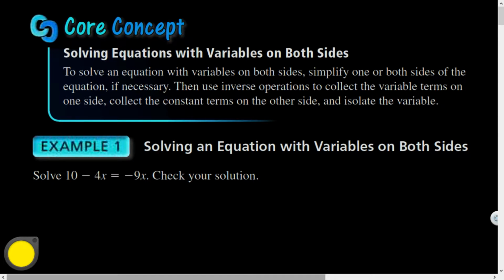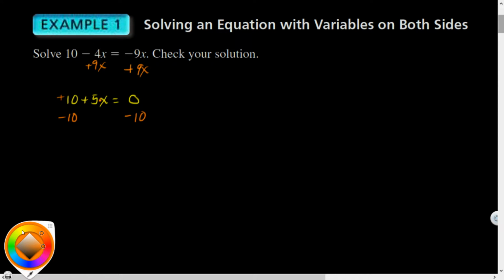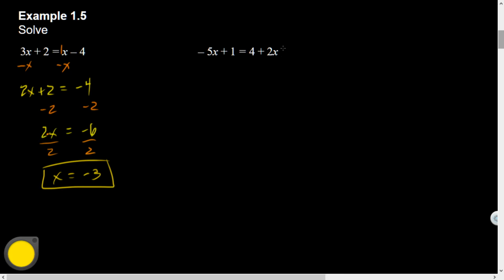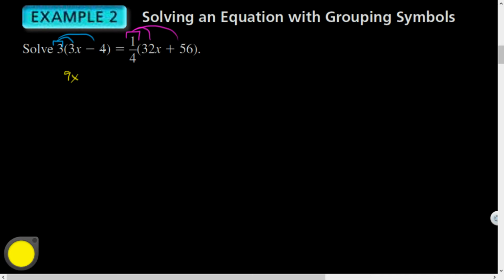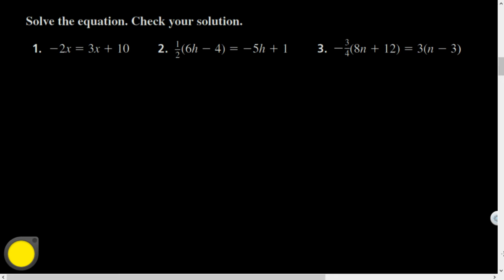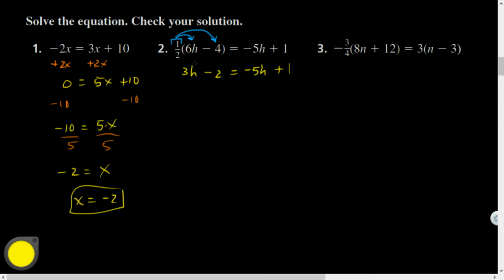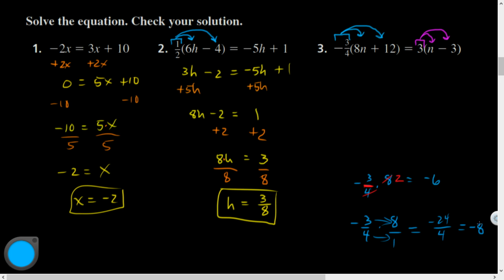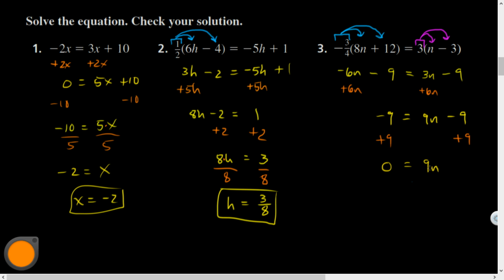Alg1 01.03 Solving Equations with Variables on Both Sides Part 1